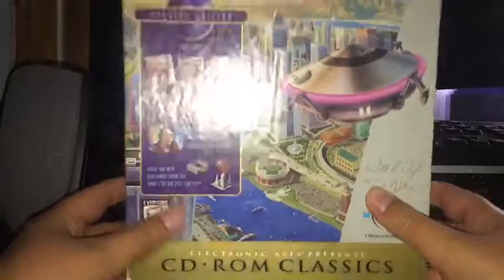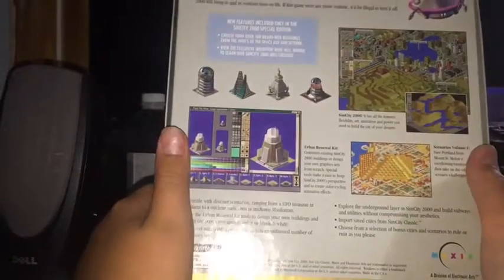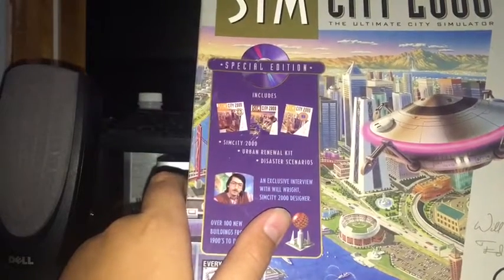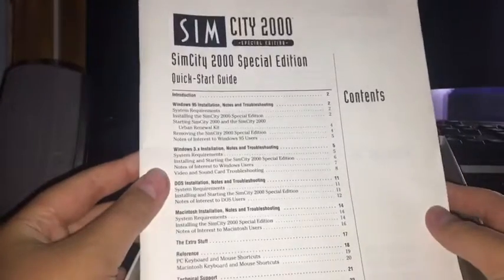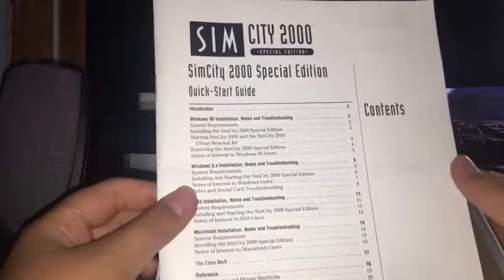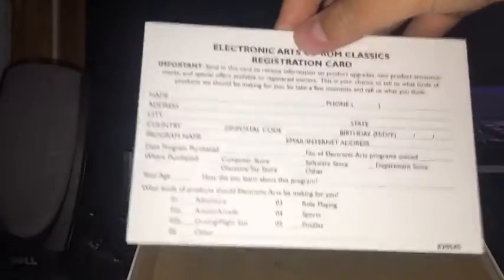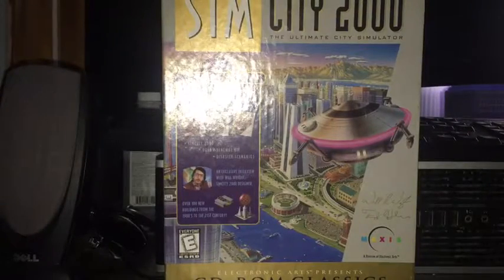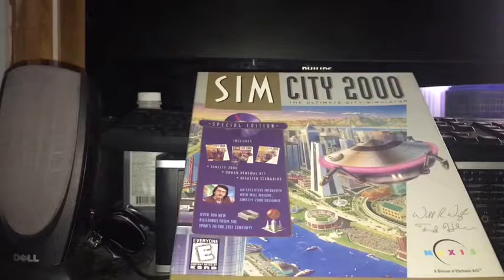Sim city 2000 review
First video so hope you guys enjoy it